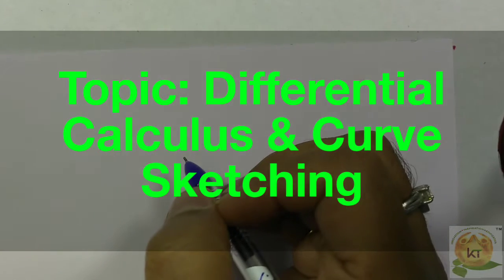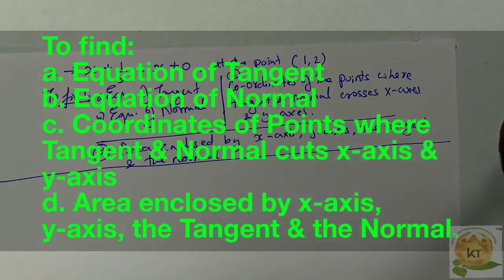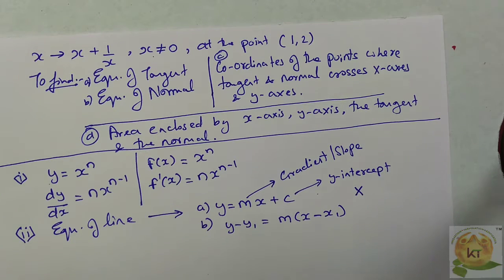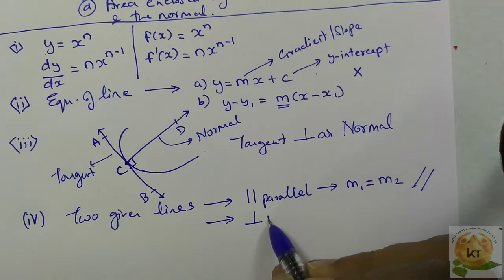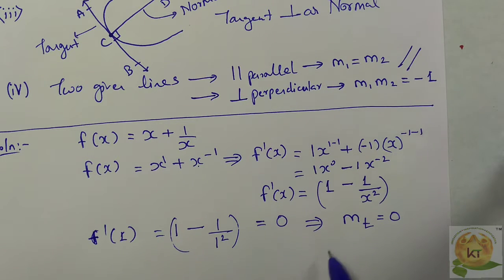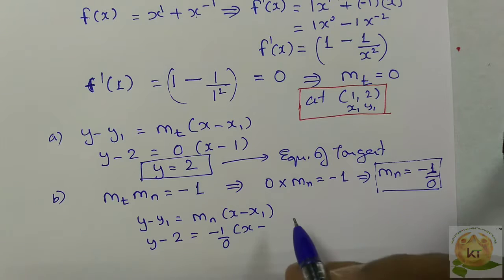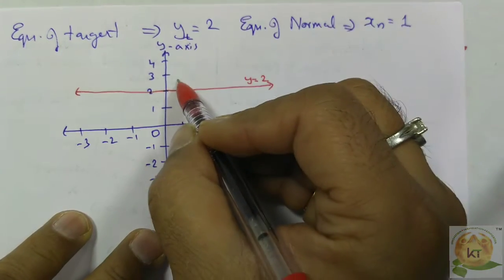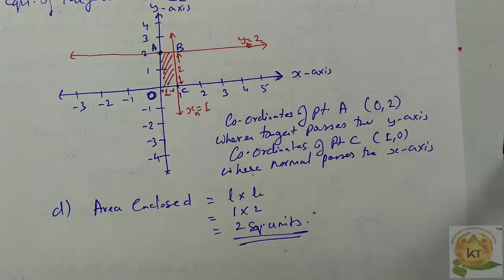Find Equation of Tangent & Normal - Differential Calculus & Curve Sketching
Subject: Maths
Chapter: Differentiation
Concept: Equation of Tangent & Normal
Grade: 12 CBSE
Other Boards & Grades: Grade 11 onwards - IBDP, A Levels, ISC, CBSE, HSC

Q. Find Equation of Tangent & Normal for a given curve at a given point.
Coordinates where Tangent & Normal cuts x & y-axes, and
Area Enclosed by x-axis, y-axis, the Tangent & the Normal.

Concepts Cleared:
1. How to find first derivative of y=x^n?
2. Formulae for Equation of a Line
3. Relation between Gradient of Normal & Tangent, i.e. between gradients of 2 perpendicular lines
4. Gradients of Parallel Lines & Perpendicular Lines